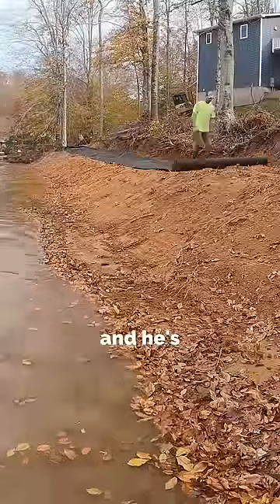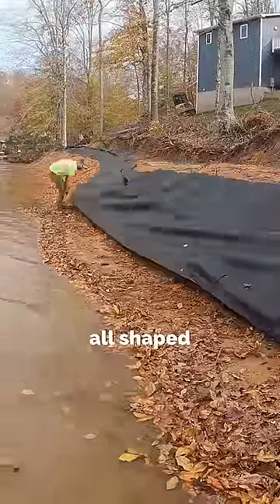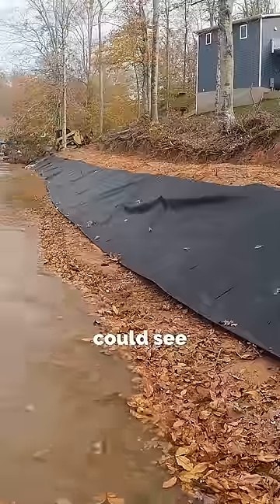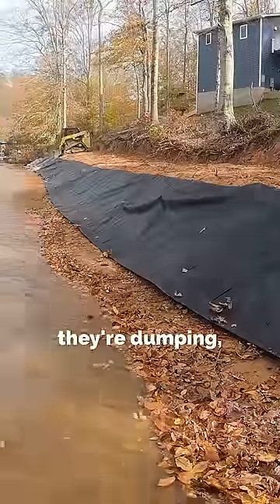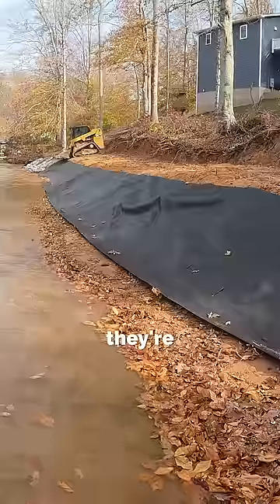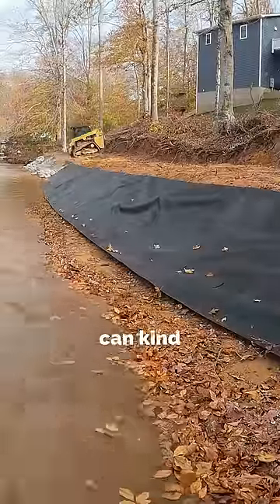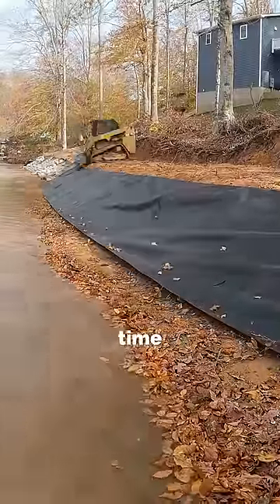riprap is rolling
Starting the riprap project. This is a short clip from our weekly series episode #8!